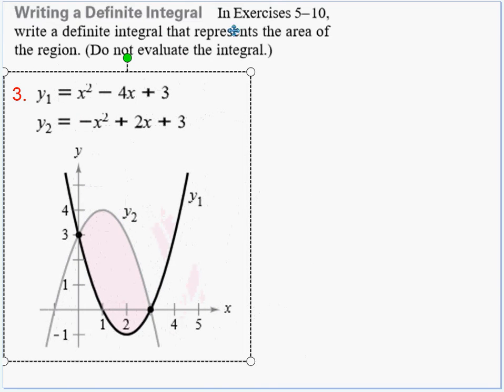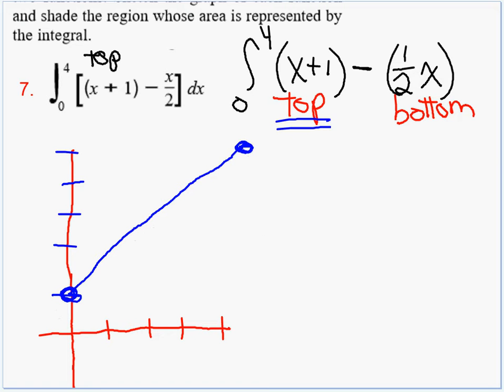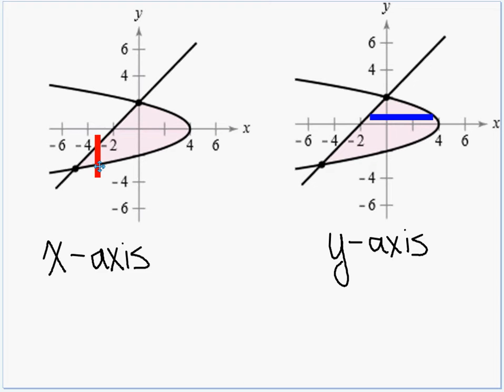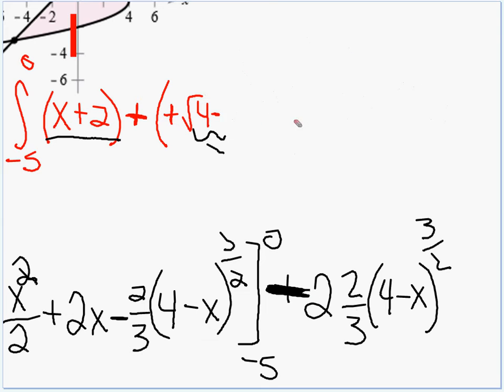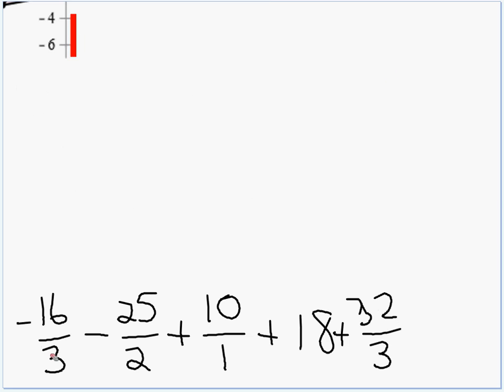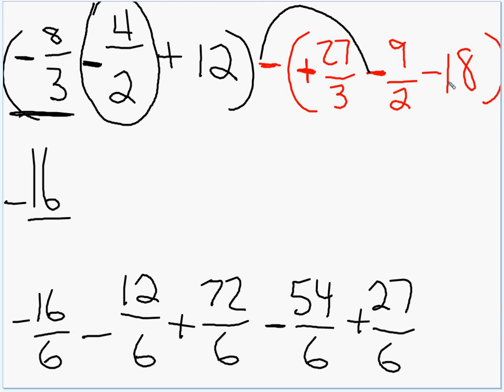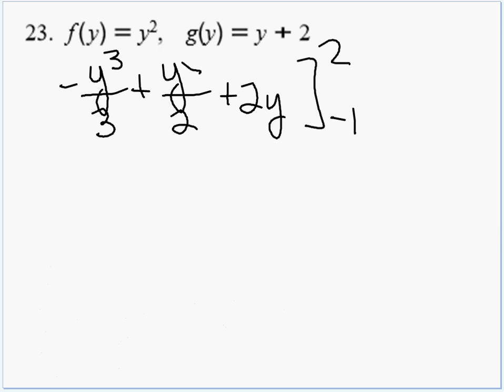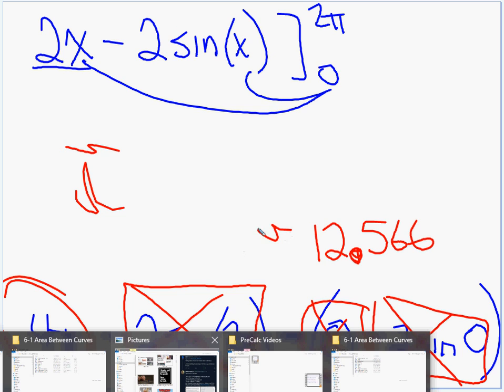Calculus 6-1 Odd Problems